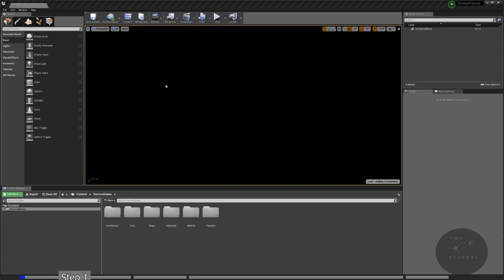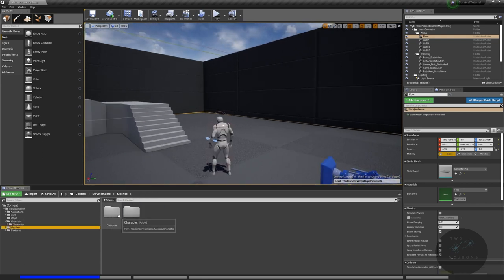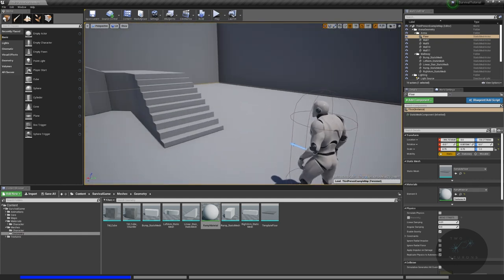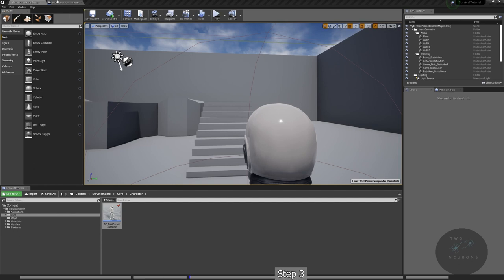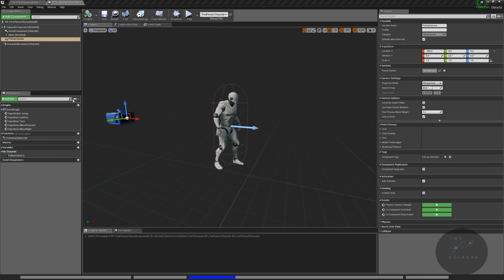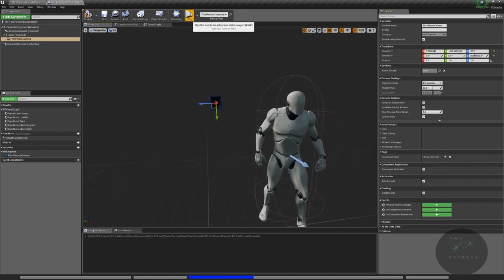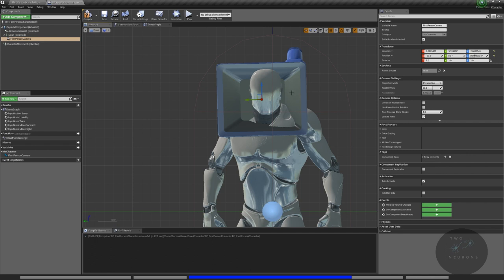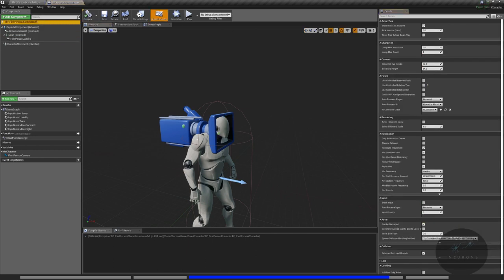02 True First Person Camera [UE4 - Survival Game]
In this SurvivalGameTutorial, will set up our UE4 survival game to have a true first person camera. I will also intentionally skip a step to demonstrate why animations need to be considered (as noted in the prep video), before showing the solution to this problem.

In the next video, we setup our basic movement controls. These will feed into our sprinting and stamina systems.

00:00 - Intro
00:28 - Step 1: Fixing the Map and Mannequin
03:00 - Step 2: Cleaning up First Person character
04:16 - Step 3: Camera Setup
09:11 - Camera and Mannequin Body Angle and recap
10:08 - Outro